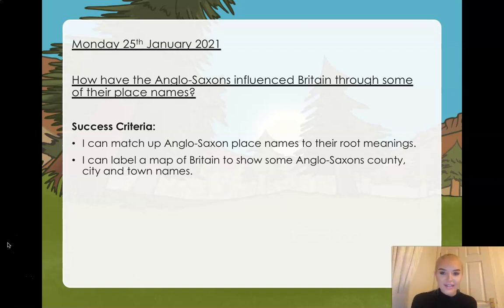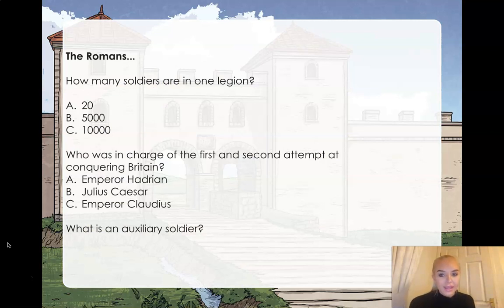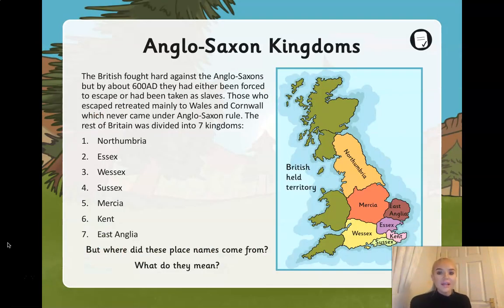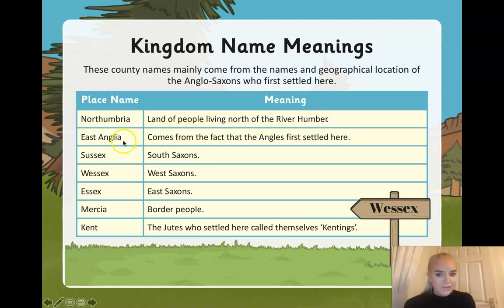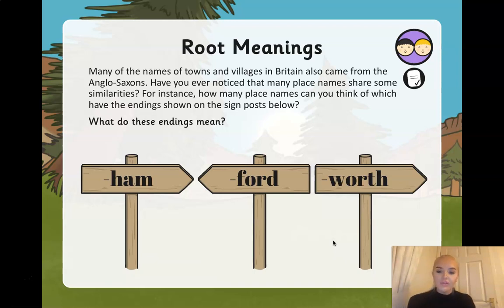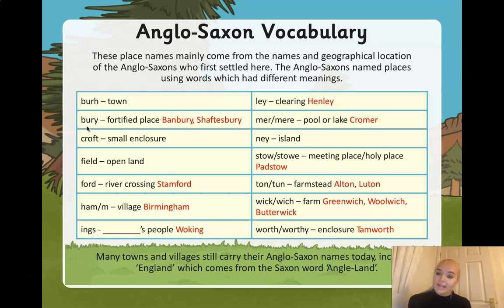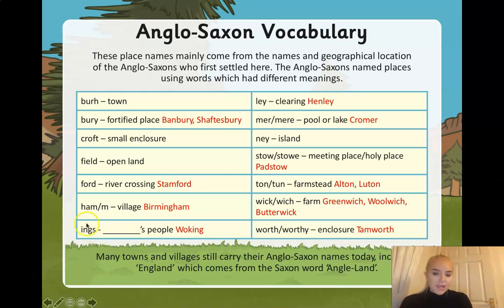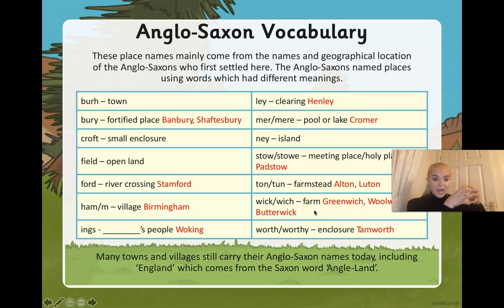Year 4 History 25th Jan Part 1